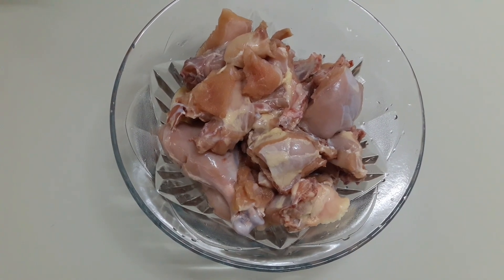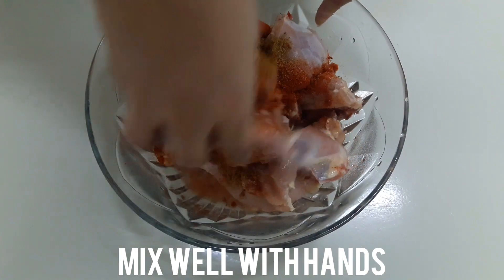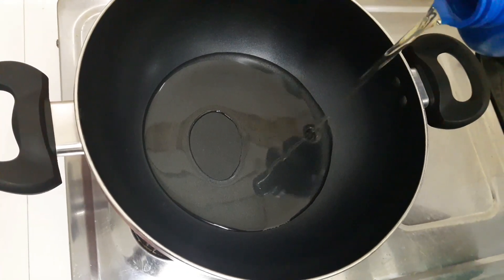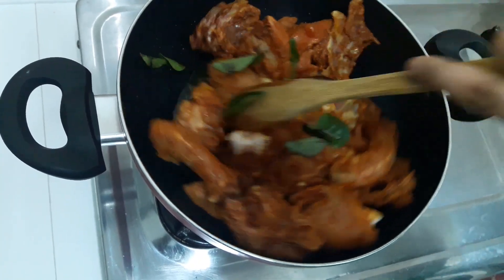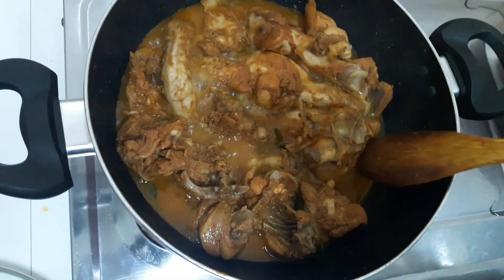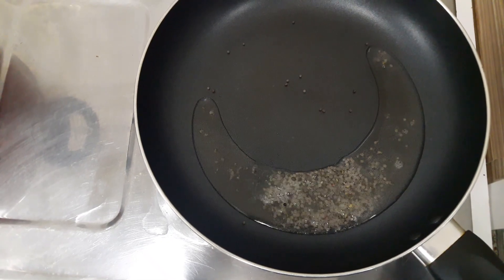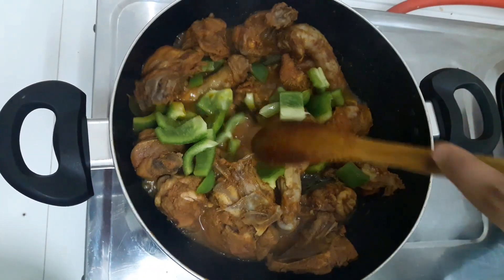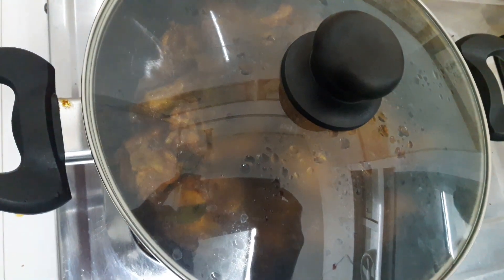ചിക്കൻ പെരട്ട് ഇങ്ങനെ ഒന്ന് ഉണ്ടാക്കി നോക്കു||Special chicken perattu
Ingredients
For marination
Chicken- 1 kg
Kashmiri chilly powder - 1 tbsp
Salt

Other ingredients
Oil- 4 tbsp + 2 tsp
Capsicum - half of 1
Curry leaves